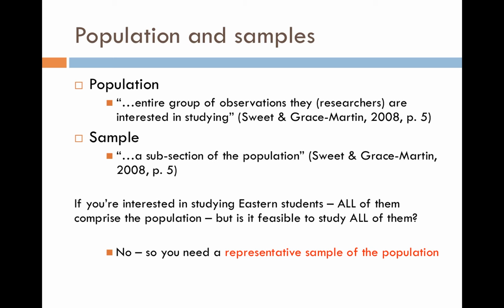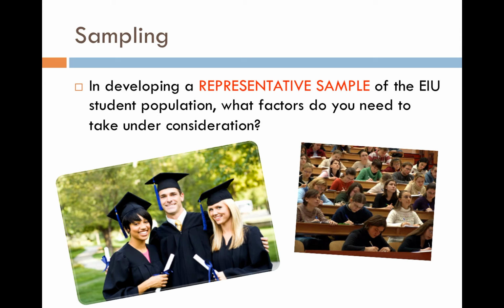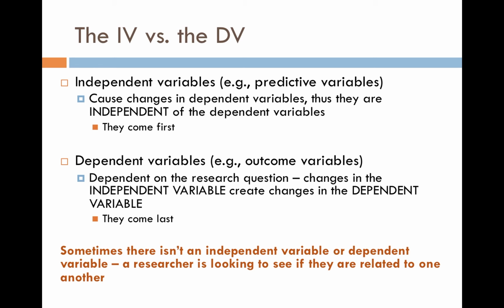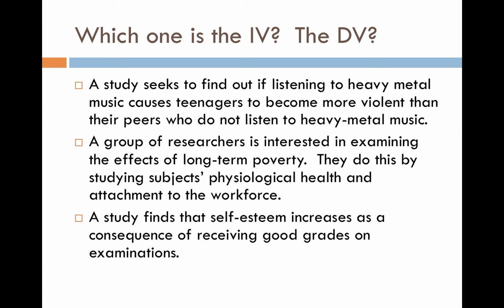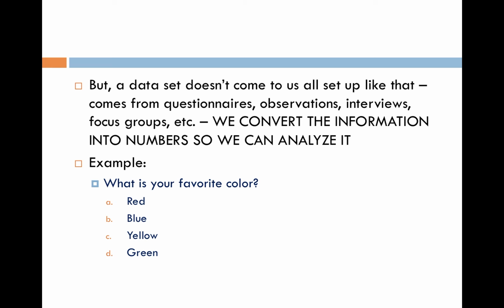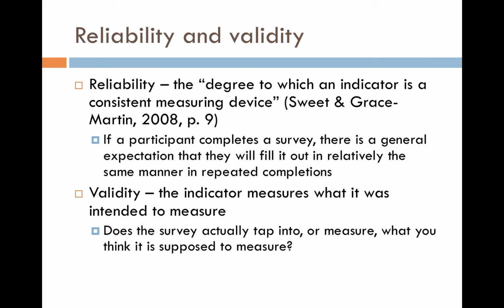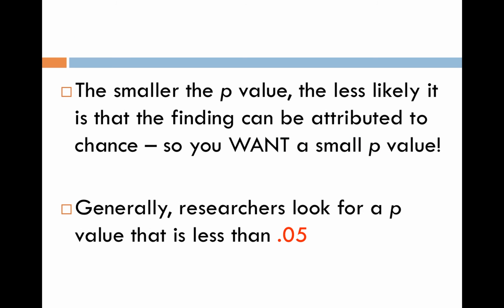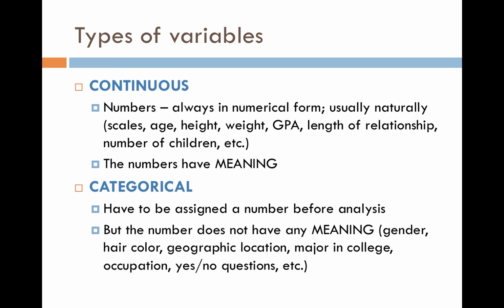Basic statistical terminology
Dr. Moyer (EIU-FCS) narrating PowerPoint on basic statistical terminology for FCS 5901 class.